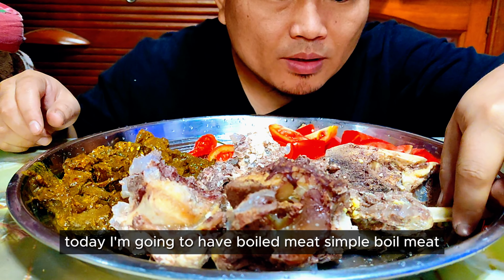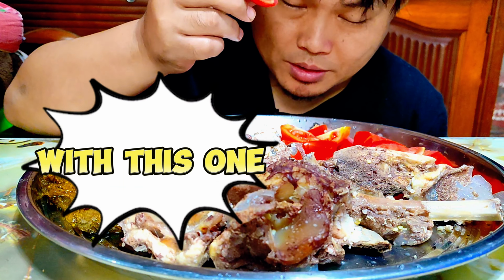ENJOYING DELICIOUS 🤤 😋 🍖 BONES WITH SOME MEAT🥩 | FRESH TOMATO | MUKBANG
In this video i will show you guys how bones with some meat and fresh tomato it was really good. I enjoy alot eating, hope everyone enjoy too watched till the end!

You will see how i eat and how much i can eat within a short time, if you are new here do like, share, comment and SUBSCRIBE to my channel and keep on supporting 👍 Love ❤️ you all 😘😘😘😘

On my channel, you will find eating different kinds of food 🍖. I love sharing what i eat and love most in this channel with you guys as I experience them myself.